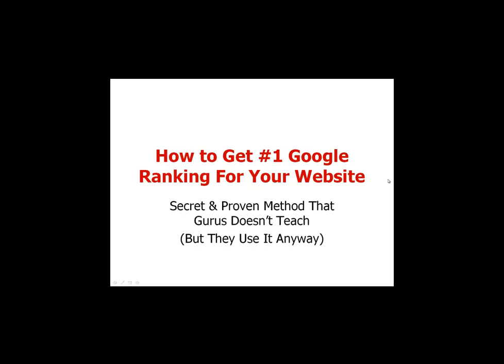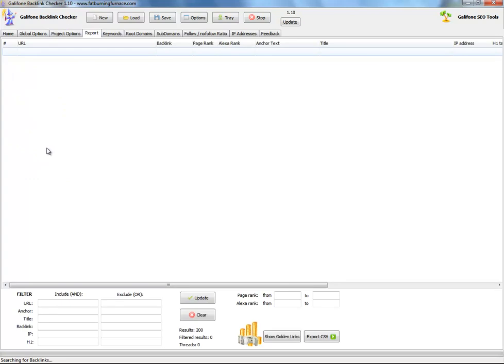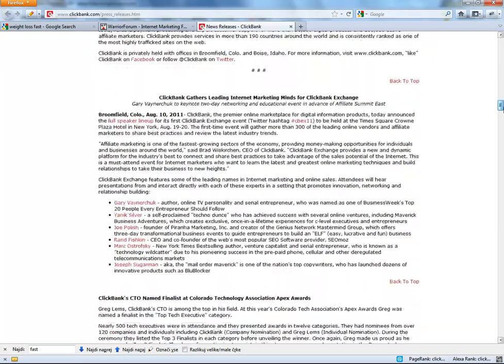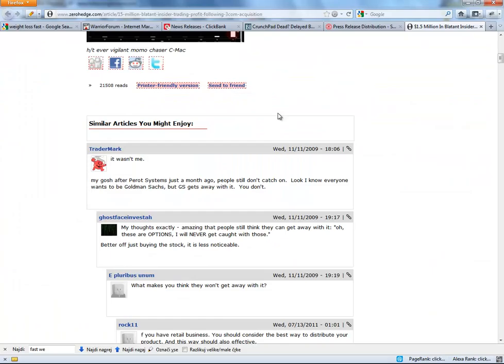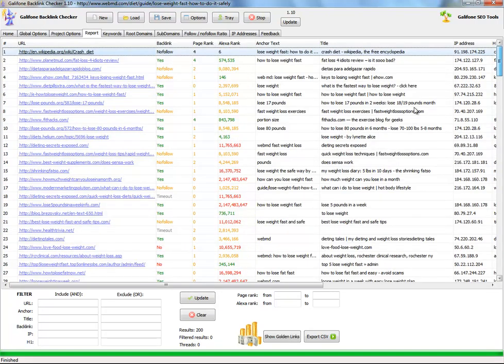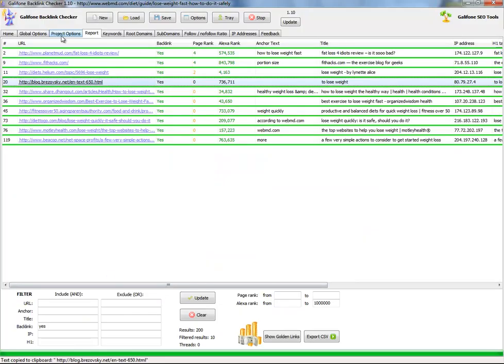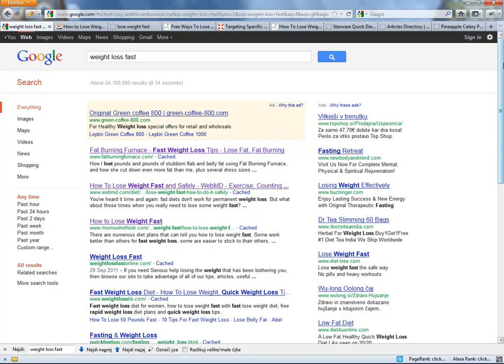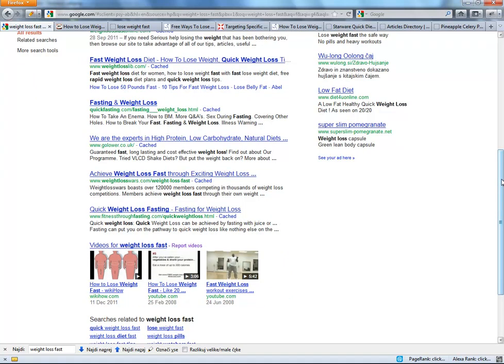Best SEO Software for Search Engine Optimisation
Best SEO Software - Watch Completely FREE Step-by-step tutorial on how to rank high with Search Engine Optimisation